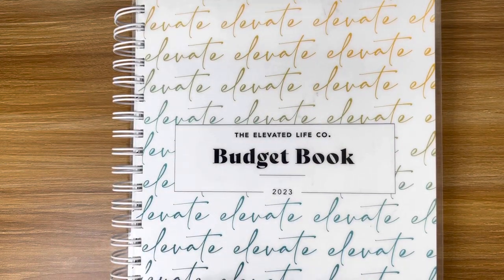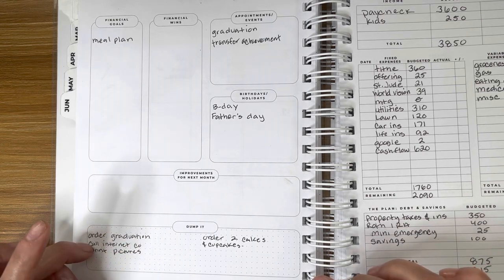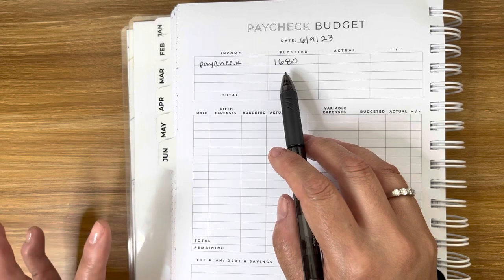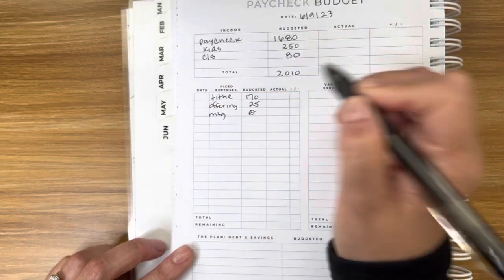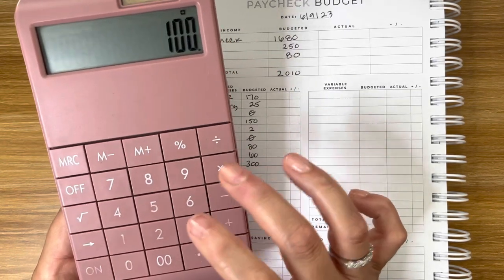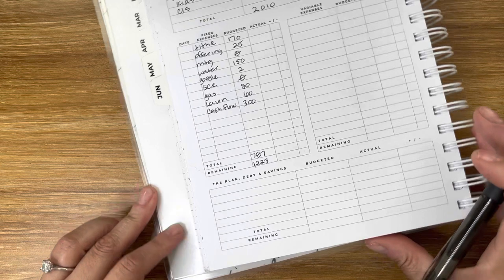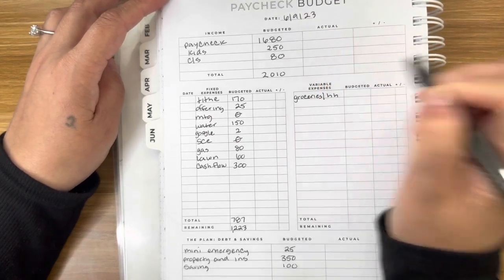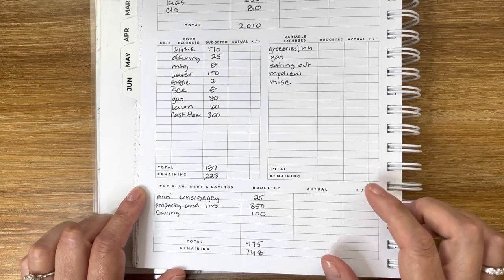BUDGET WITH ME | JUNE 2023 PAYCHECK 1| DEBT FREE!!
Hey guys,
We are debt free including our mortgage.
This video is for June 2023 Paycheck 1.
-Tracey 💕